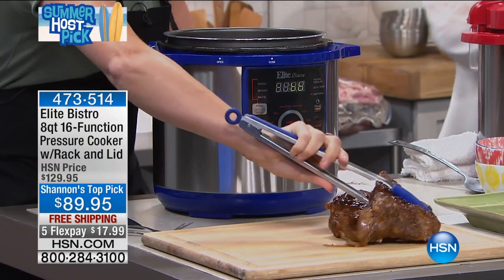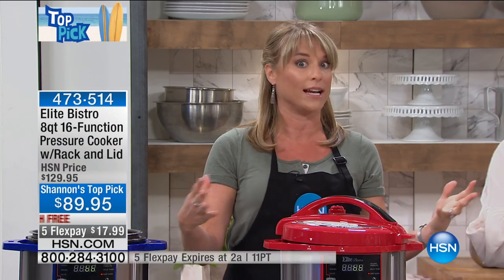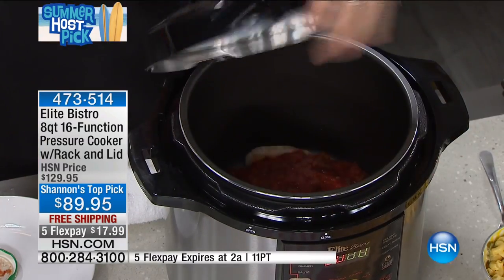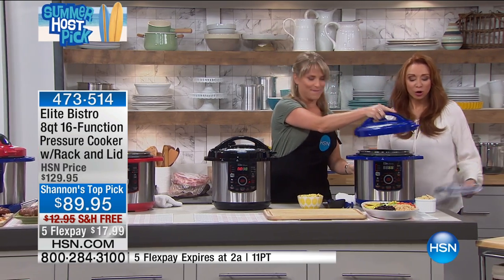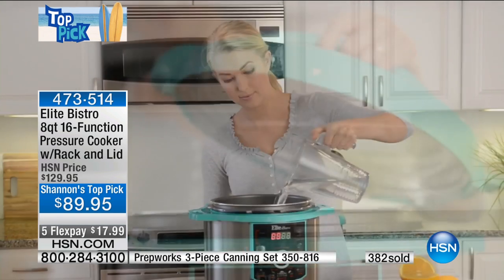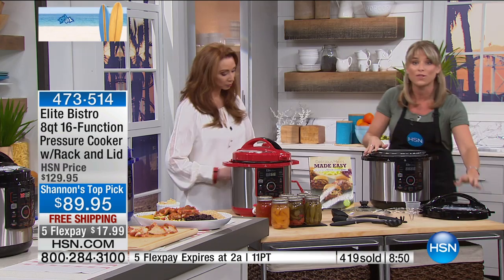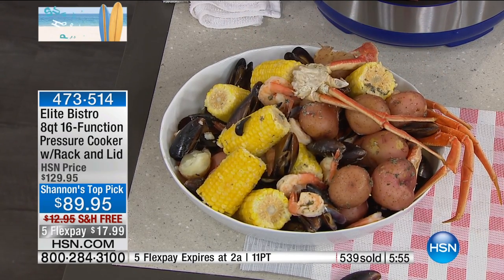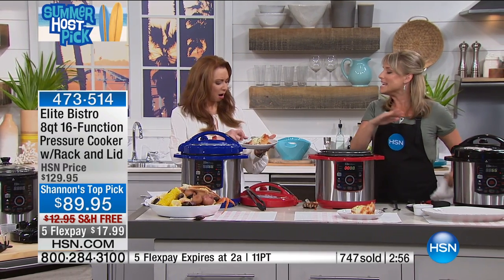Elite 8qt 16Function Pressure Cooker with Rack Lid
Elite Bistro 8qt 16Function Electronic Pressure Cooker with Rack and Lid
Feeling the pressure to deliver dinner? Don't let a time crunch put you in a takeout rut. This large pressure cooker allows...